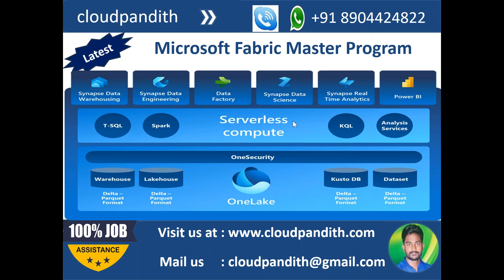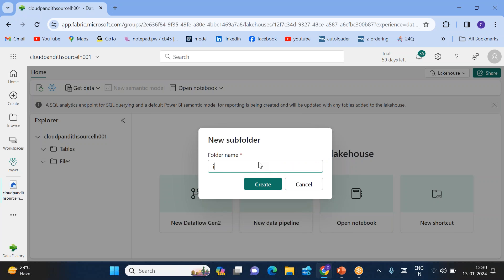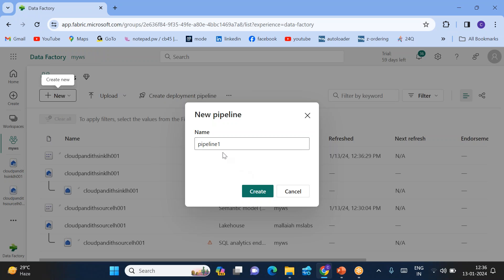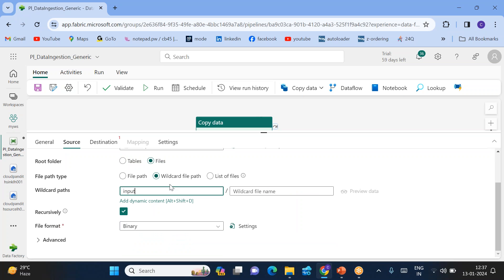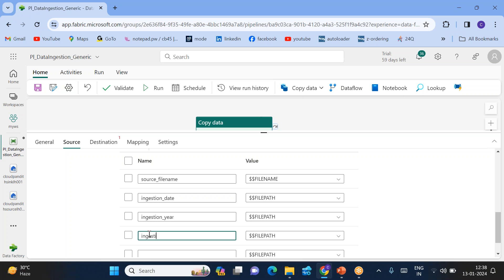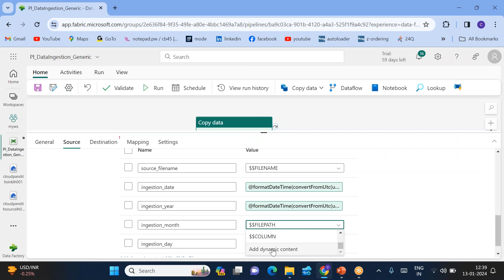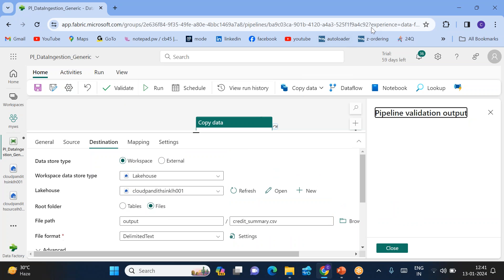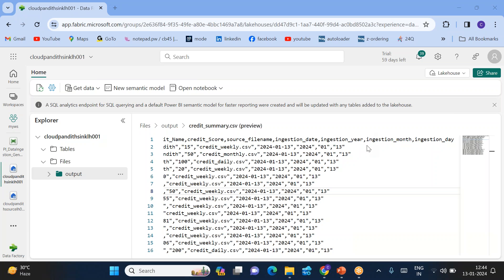11. Hands-On : Microsoft Fabric : Add Audit column during copy activity to improve query performance